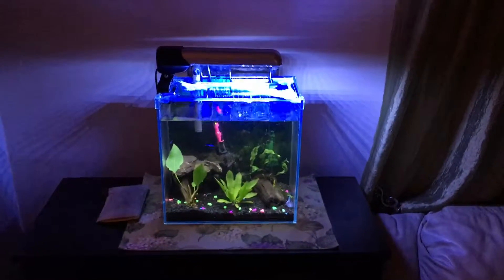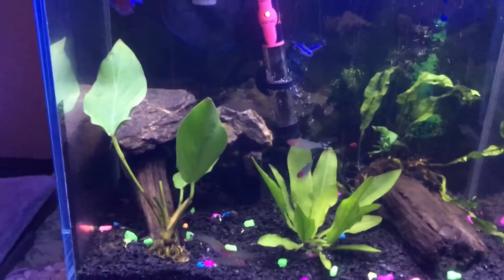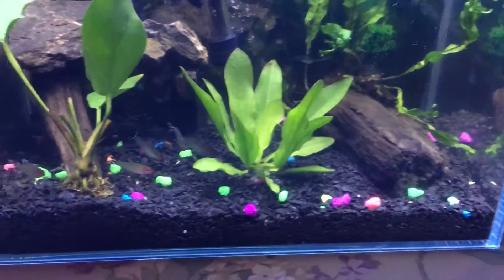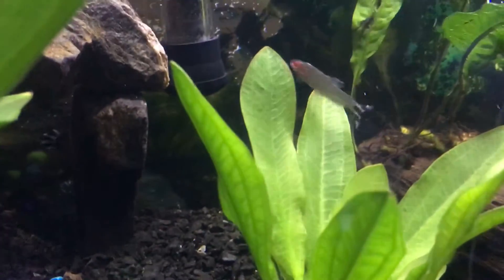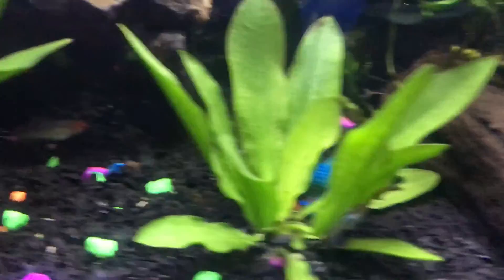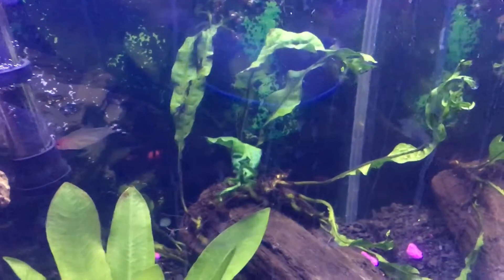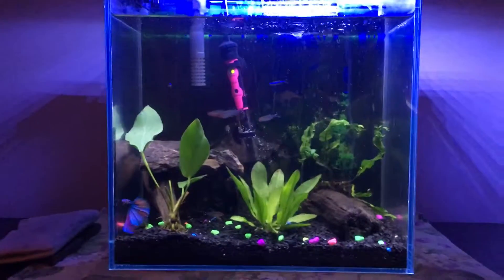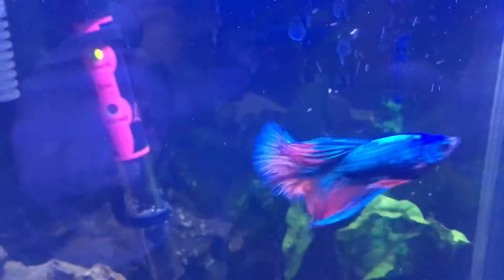4g nano freshwater tank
Looking for feedback on my freshwater nano tank. 4g..